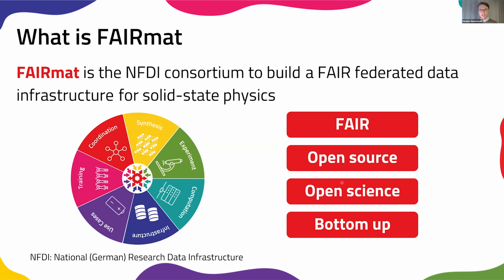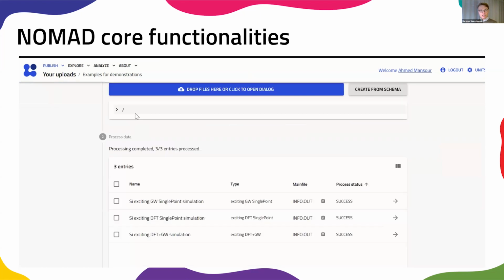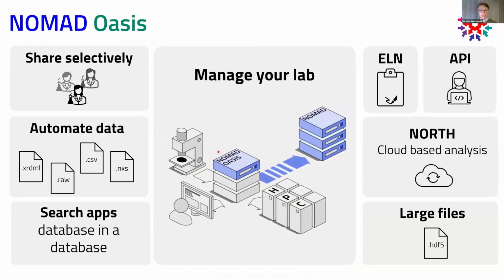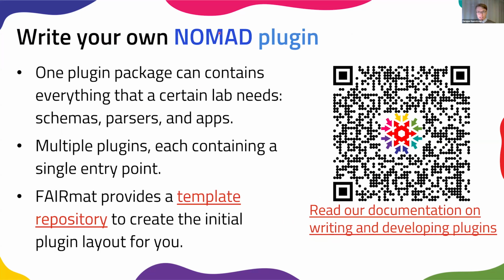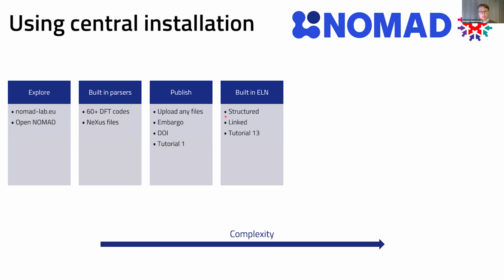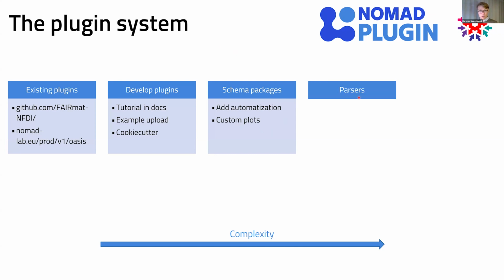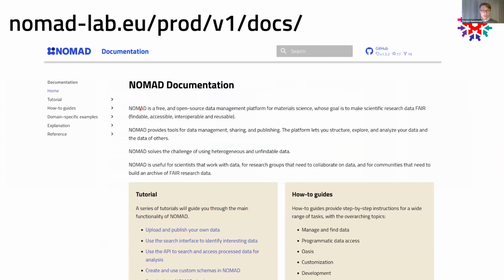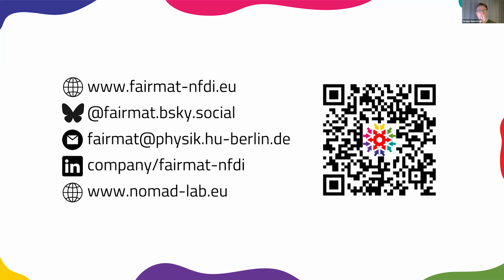Introduction to NOMAD - PSDI Webinar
The Physical Sciences Data Infrastructure (PSDI) aims to accelerate research in the physical sciences by providing a data infrastructure that brings together and builds upon the various data systems researchers currently use. Our webinar series provide updates on our exploratory pathfinder work, and on relevant tools and technologies that have been developed by members of our community. This video presents a recording of the Introduction to NOMAD webinar presented by Dr Hampus Näsström on 5th December 2024.

Abstract: In materials science, data-centric research requires advanced data management strategies. The NOMAD ecosystem, developed by the NFDI consortium FAIRmat, includes NOMAD, NOMAD Oasis, and NOMAD CAMELS, applying FAIR principles (Findable, Accessible, Interoperable, Reusable) to enhance research data management (RDM). These platforms support file sharing, automated data extraction, and customizable electronic lab notebooks. Deployed in a federated infrastructure, they enable data interoperability and collaborative research. This presentation will showcase NOMAD’s applications in material synthesis, characterization, simulations, and AI-driven research, with a focus on solar cells, heterogeneous catalysis, and metal-organic frameworks.

00:00 Introduction
01:02 Presentation from Hampus
45:55 Questions
57:34 Outro